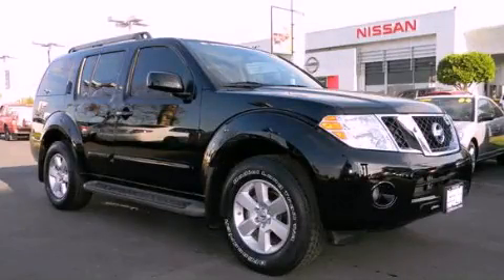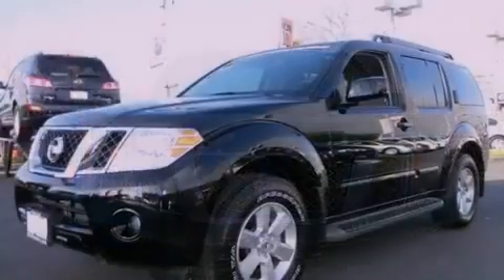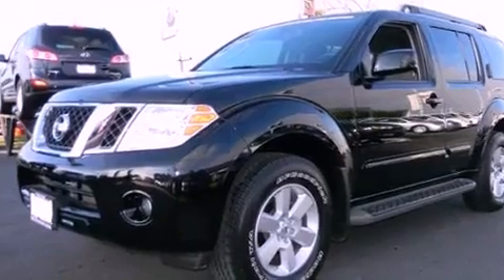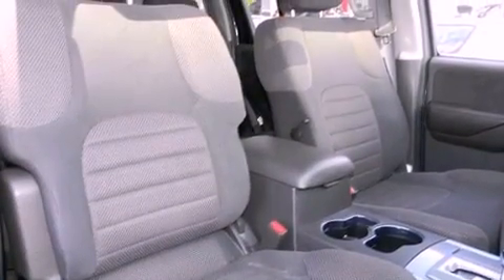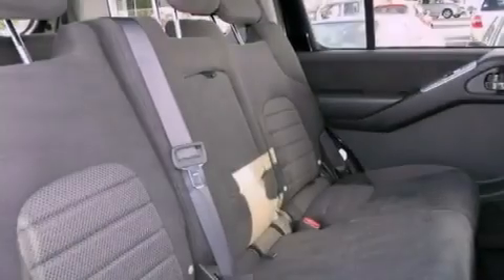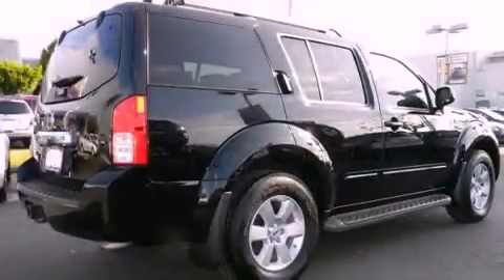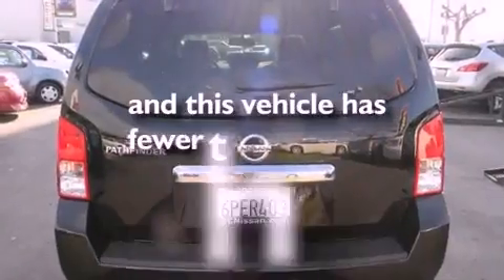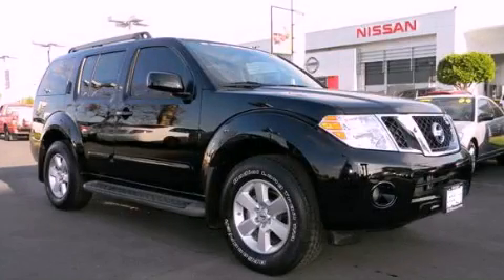2011 Nissan Pathfinder Anaheim CA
Year : 2011
 Make :
 Model :
 Engine : V6 4.0 Liter
 Trans . : 5-Spd Automatic
 Exterior : Black
 Miles : 22,462
 Interior : Charcoal

 2011 Irvine CA